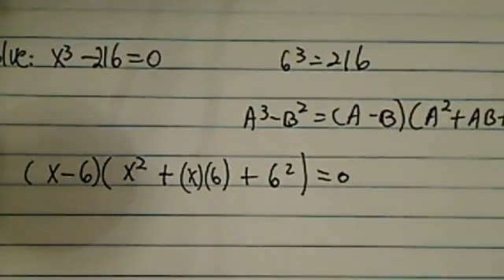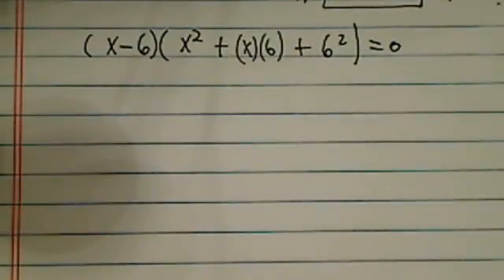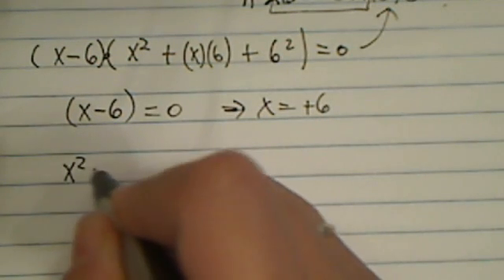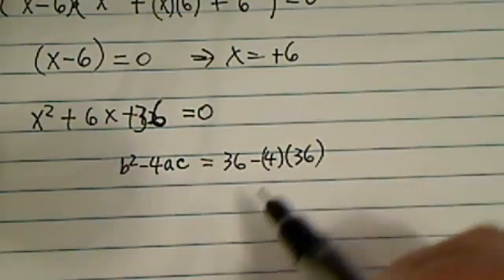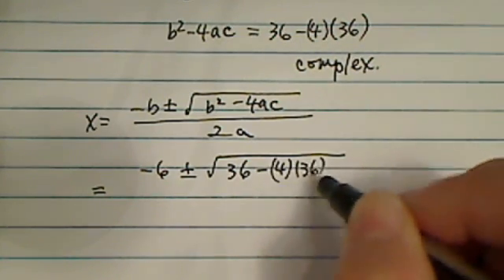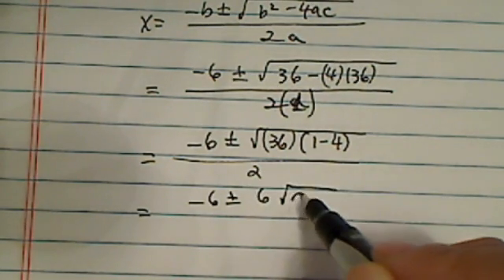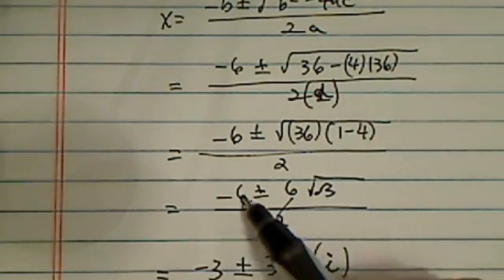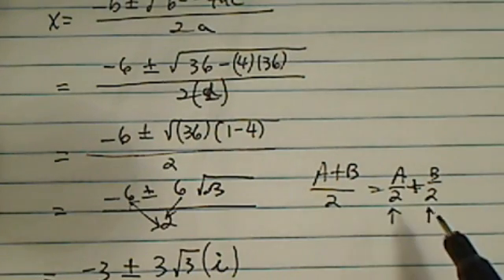HOW TO FACTOR A CUBIC ROOT | Solve X^3 - 216=0 | Algebra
Solve X^3 - 216=0